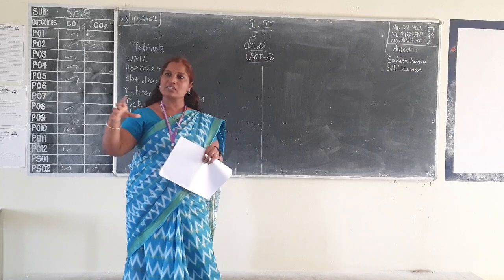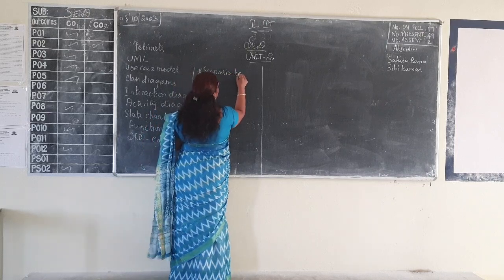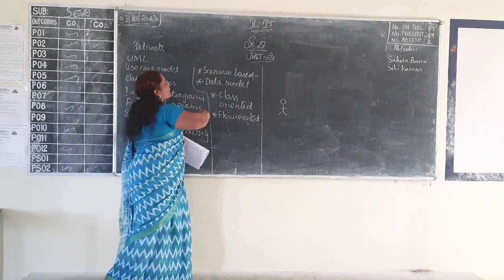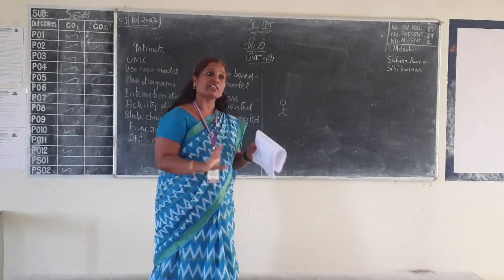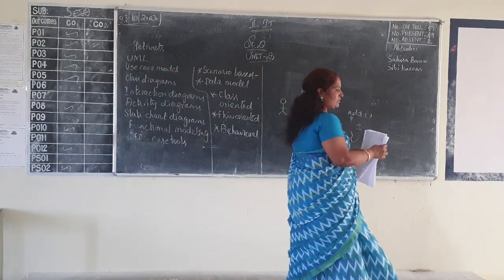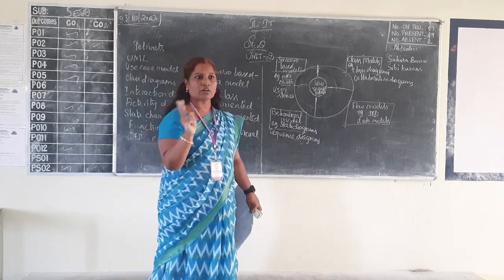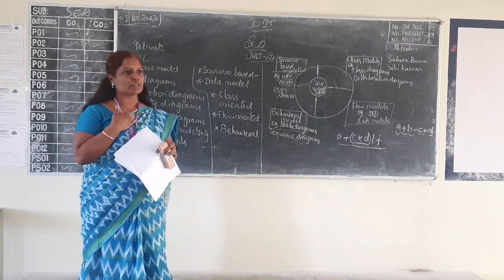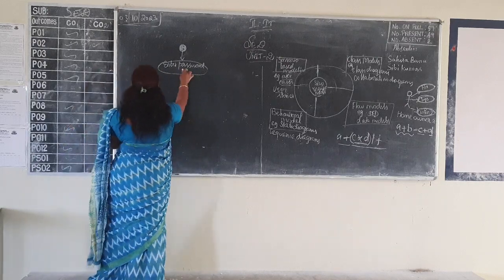II IT SED UNIT 2 UML MODELING 03 10 23